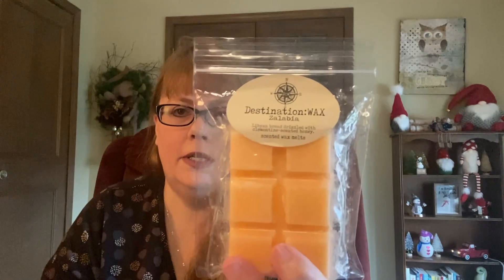🧺 Weekly Wax Melting Basket 🧺 Jan 16 - Jan 22 Risky Week Theme Low Buy Collab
Hi Everybody! In today's video, I will be sharing my wax basket for the week of Jan 16 - Jan 22nd.  This week's theme is Risky Week which means we are all melting wax that is not necessarily our favorite on cold sniff, older wax that we just aren't reaching for, or scents/vendors that we've found are just not working for us. I'm so excited to be a part of Drew's Collab with so many awesome wax friends!

Hope you are having a great week and Happy Melting! 💕

The items in this video have been purchased by me with my own money unless otherwise stated.  If I have sponsored content I will always mention that in my video and indicate it in the description box.  The opinions expressed are my own, and I give honest reviews of each product.  If I like an item, I will be sure you know it, and if I dislike an item, I will tell you why.